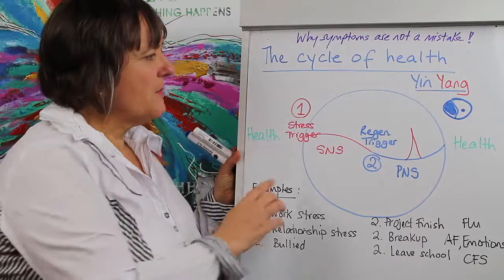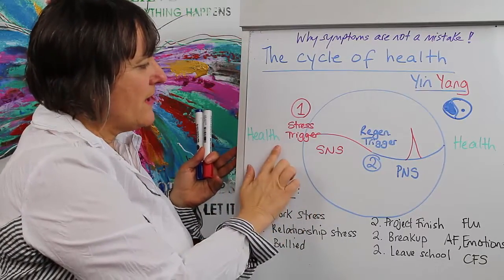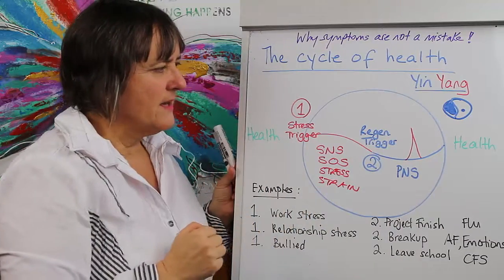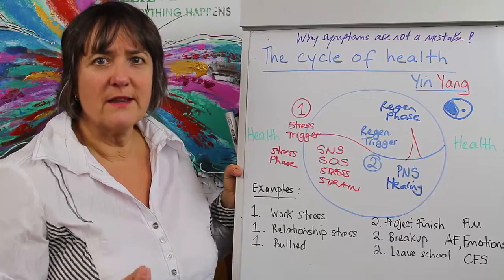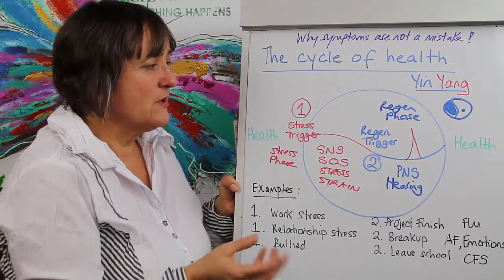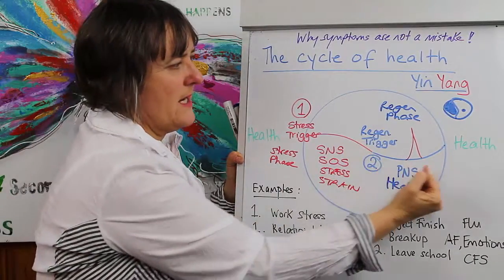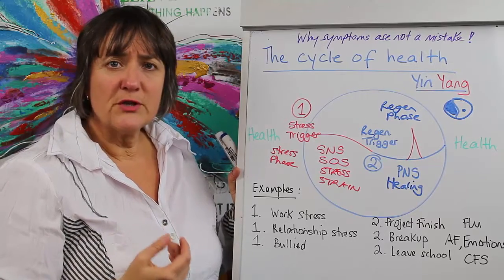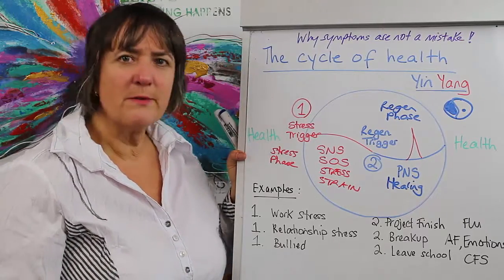Kim Knight - The natural cycle of illness and health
Do you think symptoms are a mistake or are they part of the recovery process? Do you understand the natural cycle of health when the bod is ill?

The Art of Health / Kim Knight does not diagnose illness, prescribe restricted medicines, dispense medical advice or ‘cure / heal’ any person.

Kim embraces all healthcare approaches and feels there is a place for all healthcare modalities. Kim believes it is up to us as individuals to discover which approach(es) will work for us, which may involve using more than one approach.

In Kim’s experience a state of disease is a state of unease (‘dis-ease’) which is best resolved by addressing the totality of the individual who is experiencing the condition, ie, by taking into account environmental / social factors, mind, emotions, physical, lifestyle, behaviours, habits etc, which have resulted in the condition, rather than focusing only dealing with the manifested end-results (ie the symptoms or health condition).

If you have a medical condition and feel you require other medical attention, please consult a medical practitioner of your choice.

Medical Definitions – for your contemplation...

Disease: “A disorder of structure or function in a human, animal, or plant, especially one that produces specific signs or symptoms” Source: Wikepedia

Health: Old English hælan "cure; save; make whole, sound and well" (cf. German heilen, Gothic ga-hailjan "to heal, cure") - literally "to make whole“. Source: etymonline.com

Medicine: The applied science or practice of the diagnosis, treatment, and prevention of disease. It encompasses a variety of health care practices evolved to maintain and restore health by the prevention and treatment of illness in human beings. The word medicine is derived from the Latin ars medicina, meaning ‘the art of healing’. Source: Wikepedia